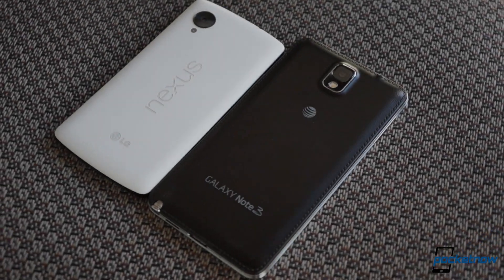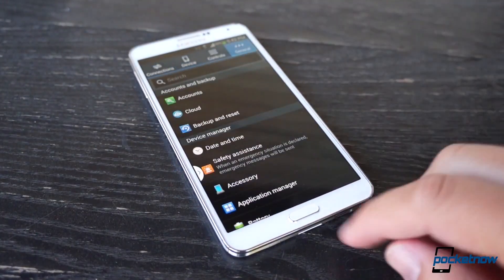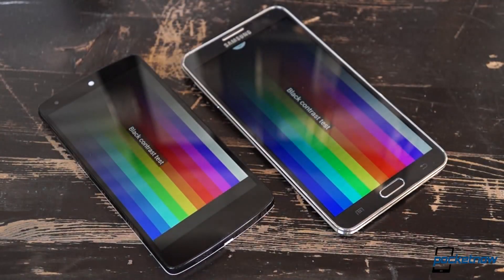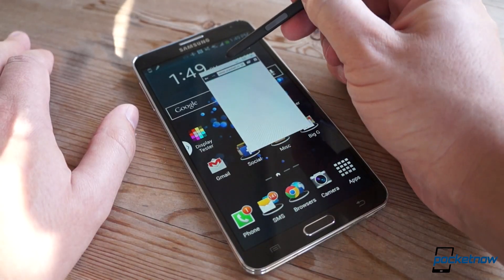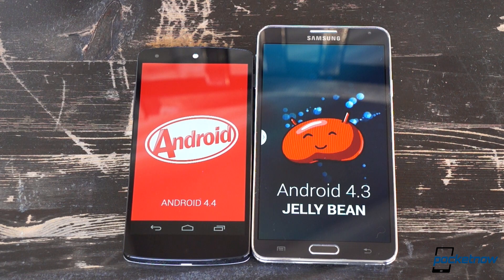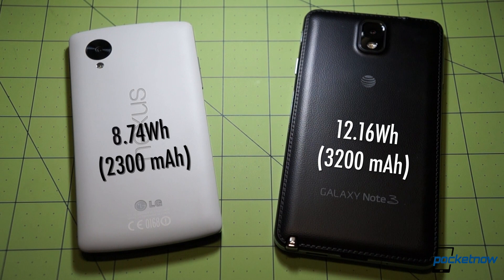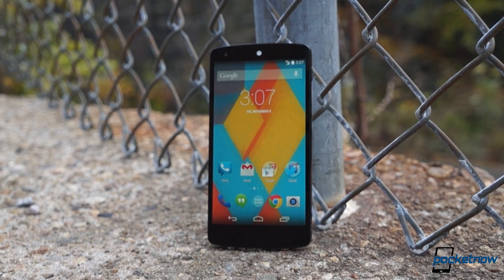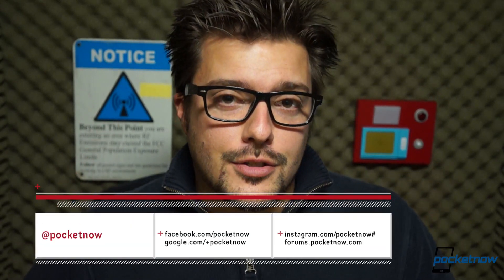Nexus 5 vs Note 3 | Pocketnow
Want to learn more about the Nexus 5? Read our full review here: /2013/11/09/nexus-5-review (Full description below)

LG Nexus 5 vs Samsung Galaxy Note 3? Surely you're joking, Mr. Feynman!

We know - we know. It seemed absurd to us, too. Pitting the new $350 "Google phone" up against Samsung's $700+ tablet replacement? You'd have to search high and low to find a bigger mismatch. It's like a drag race between a Lamborghini and an armored assault vehicle. Sure, it's entertaining ... but really, what's the point?

Well, there is a point - and it has to do with buzz. As disparate as they are, these phones share roughly the same level of popularity, from where we're sitting. The Nexus 5 is the talk of the town at the moment - and despite its launch having come and gone months ago, the Galaxy Note 3 is still one of the most sought-after devices for power users. That's why "Nexus 5 vs Note 3" is one of the most-searched-for phrases on YouTube right now: the hardcore smartphone geeks are split on whether to favor economy or excess, and they've got no compass to help them decide.

We're not saying this video is a panacea for their woes -we don't even cover benchmark scores, for several reasons- but maybe it'll help set pros against cons and paint a picture that clears things up a little. Maybe it'll help some folks decide between stock Android and the S Pen. Maybe it'll help others figure out whether they really need a phablet. Or maybe it'll just serve as an excuse to see two of the world's best smartphones on the same screen for a few minutes.

Whatever your reasons, jump on down to the link below to take in our latest comparison: Nexus 5 vs Note 3. Then check out our full review of the former, then the latter, and let us know which one cocoas your cola down in the comments!